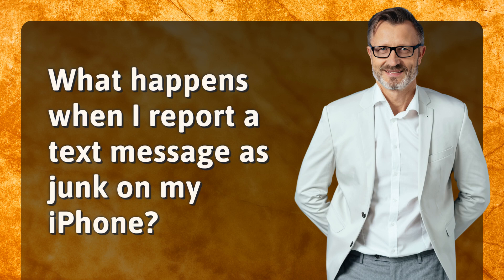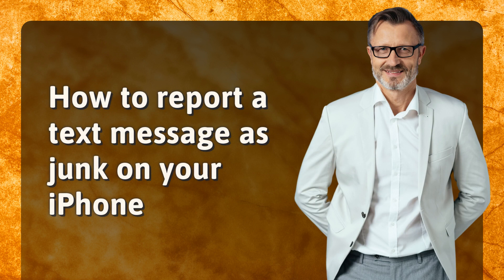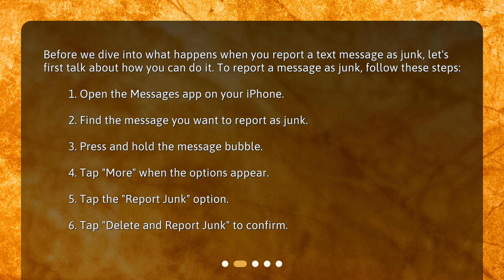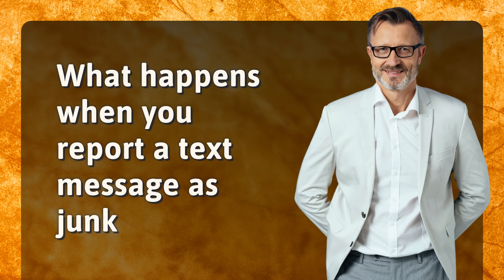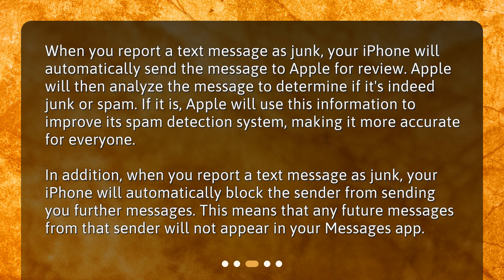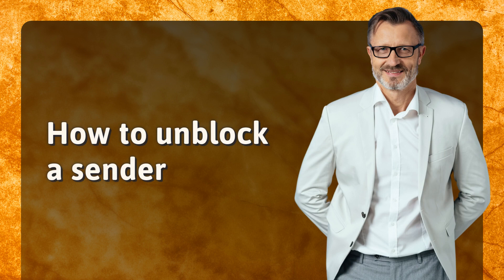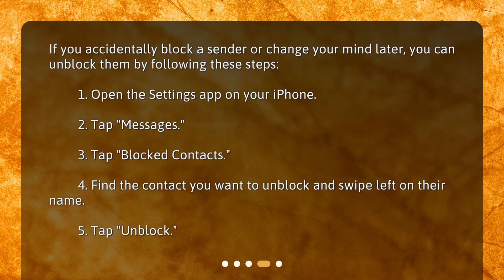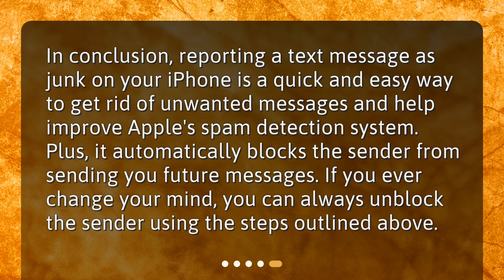What happens when I report a text message as junk on my iPhone?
What happens when I report a text message as junk on my iPhone? • Say goodbye to spam texts with just a few taps! Find out what happens when you report a text message as junk on your iPhone and how it can clean up your inbox. Plus, learn how to unblock a sender if you ever change your mind. Watch now!

00:00 • What happens when I report a text message as junk on my iPhone?
00:15 • How to report a text message as junk on your iPhone
00:52 • What happens when you report a text message as junk
01:30 • How to unblock a sender